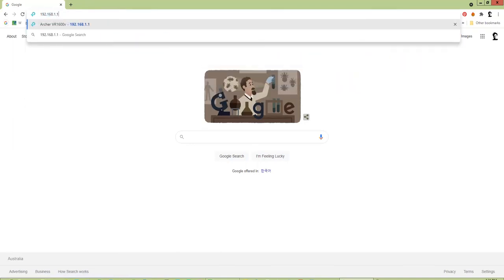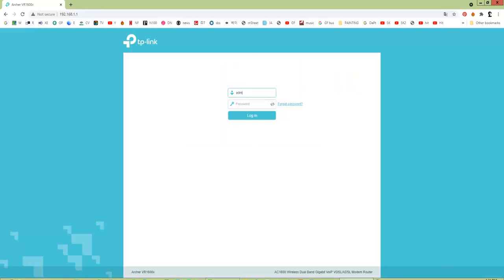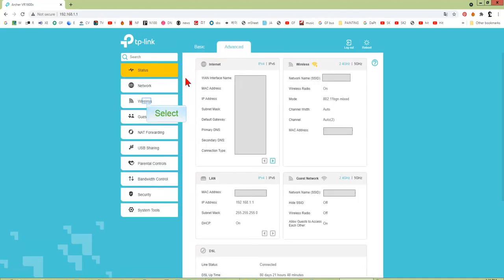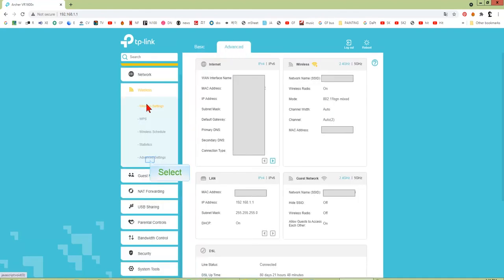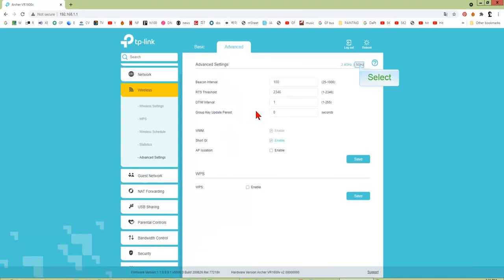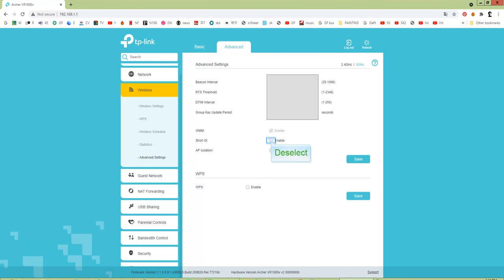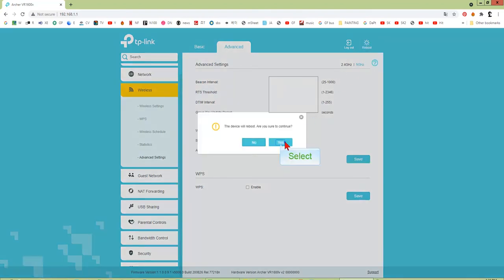Wi-Fi easy fix for low signal strength - change setting of weak signal in modem w/o extender/booster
This video shows how to fix WI-FI weak signal by setting change only. By deselecting Short Guard Interval option, the signal goes longer distance.